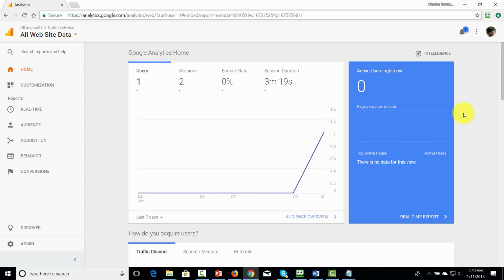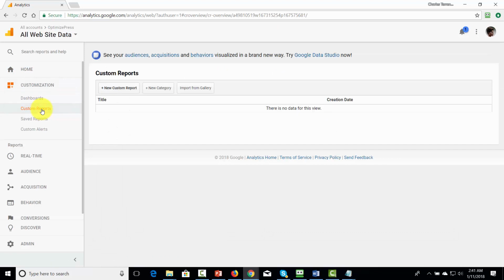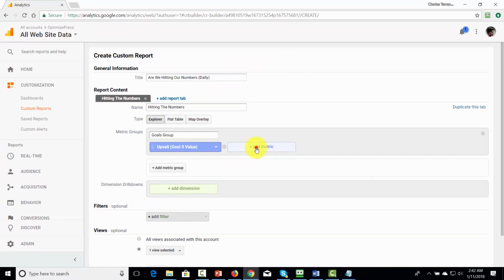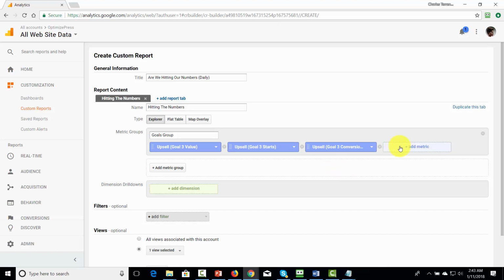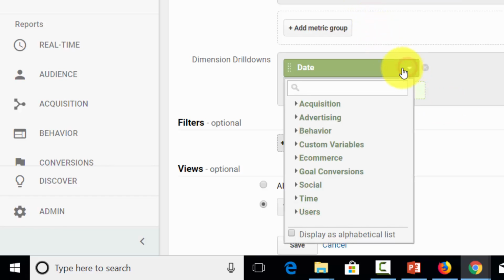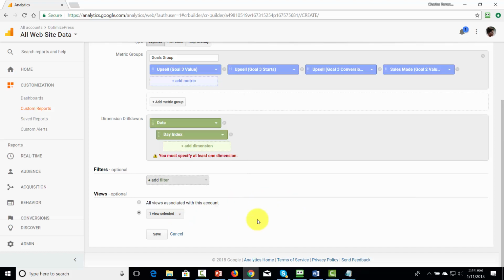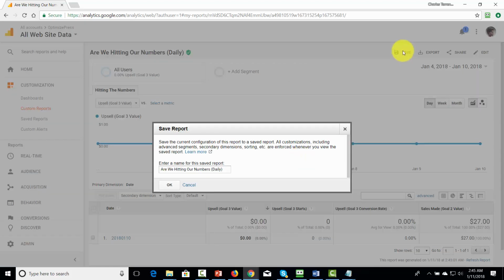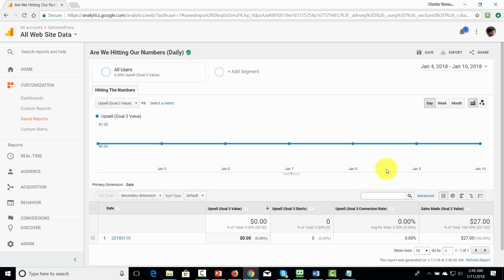39 Basic Reports Free Increase Profits with Google Analytics Training Course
Basic Reports  Free Increase Profits with Google Analytics Training Course